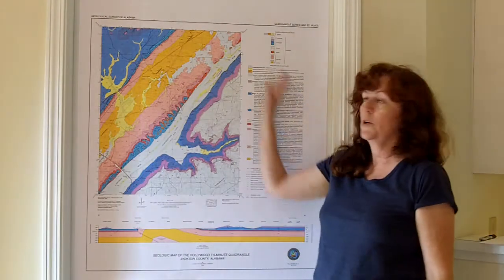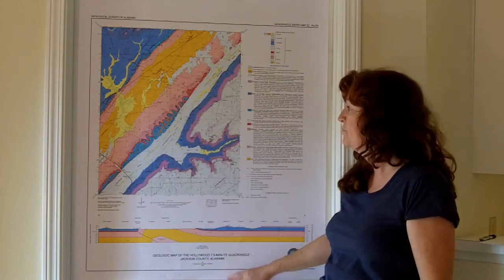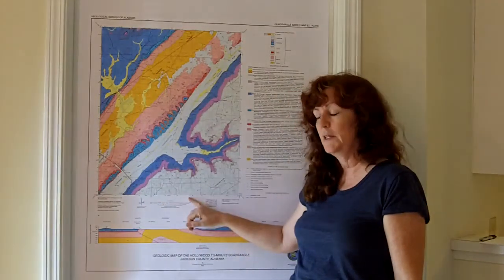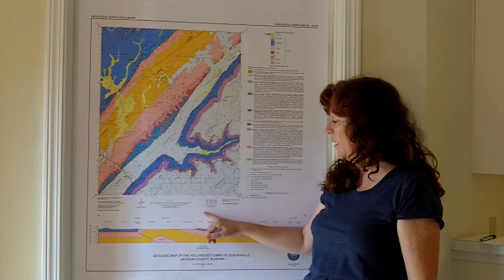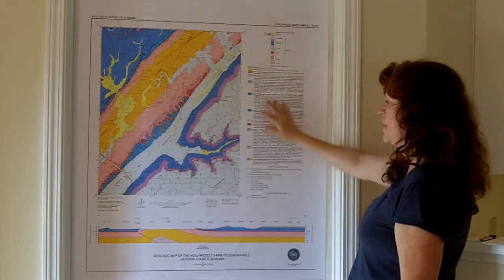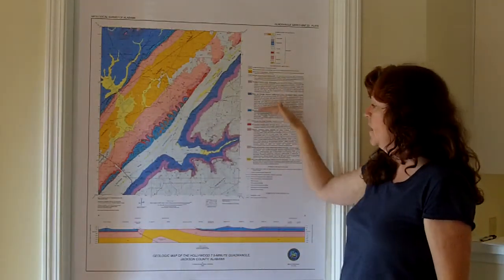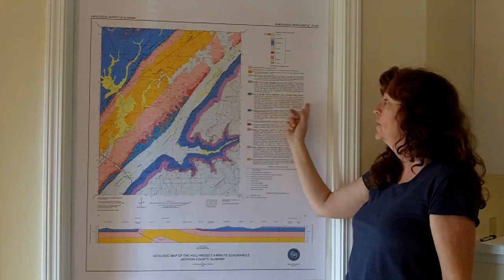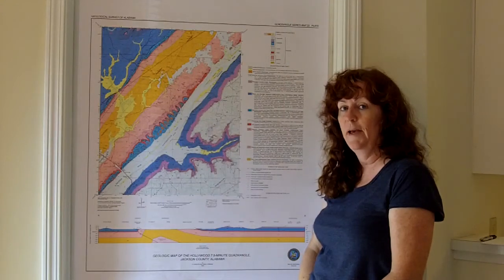Areas of a Map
The areas of a geologic topographic map. The map is available from the Geological Survey of Alabama.